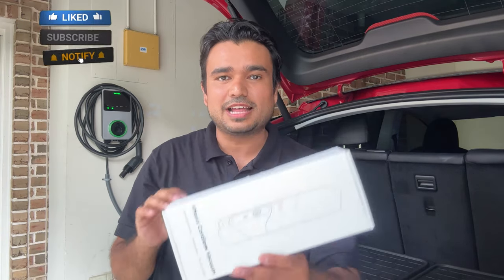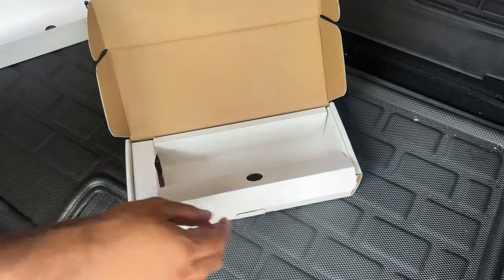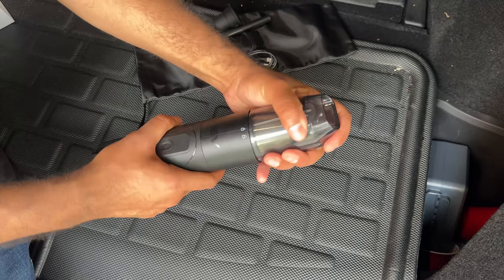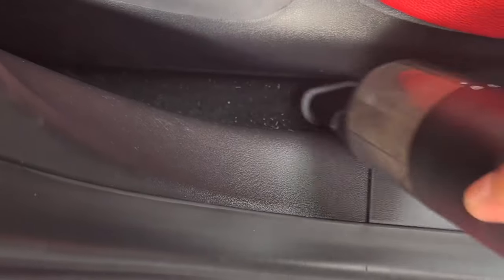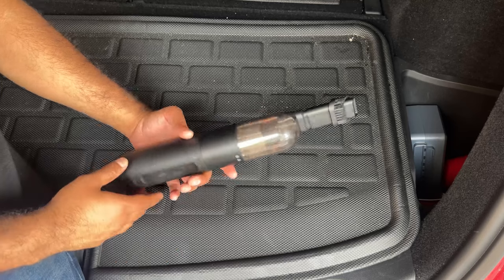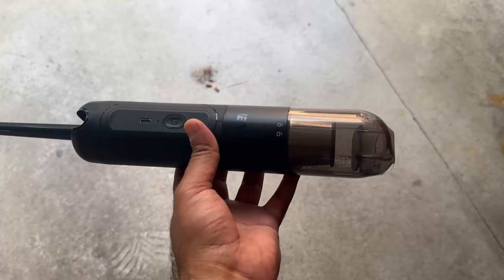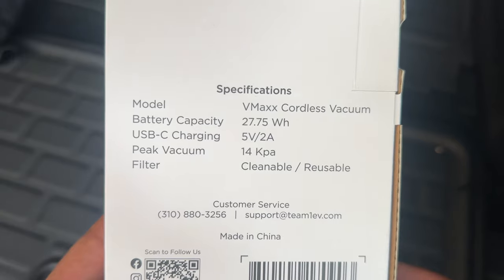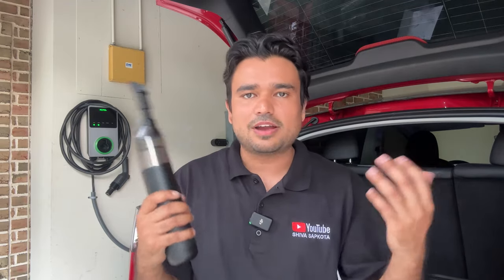Portable Cordless Vacuum Cleaner For Tesla (Built-In Blower and Deflator)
This is by far the best portable cordless vacuum cleaner we have reviewed for a Tesla this year.

We are not paid by any product vendors and they have no influence in our reviews. We link the products to sites where we received them from. By using the links in our channel to make purchases, we may receive a small referral commission that helps us bring even more great products, detailed installation guides, and giveaways. This does not impact our reviews and comparisons. Our reviews are always completely honest.